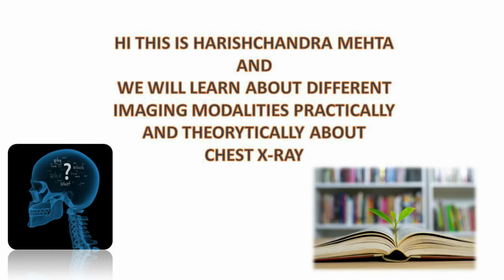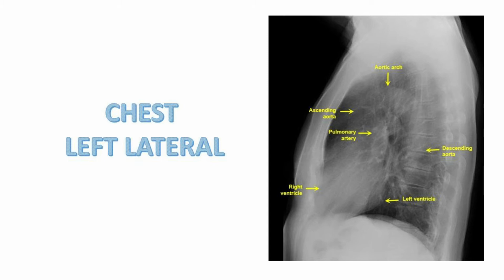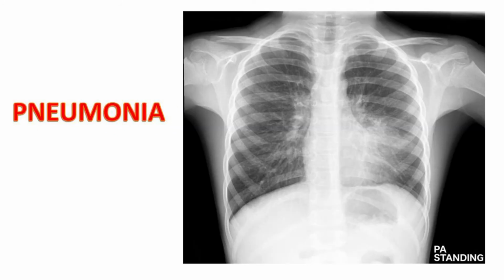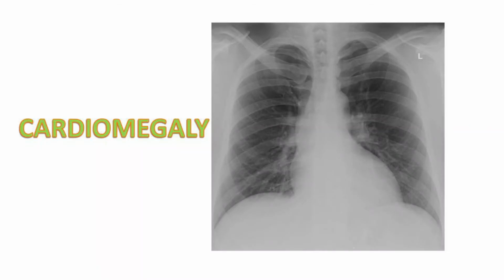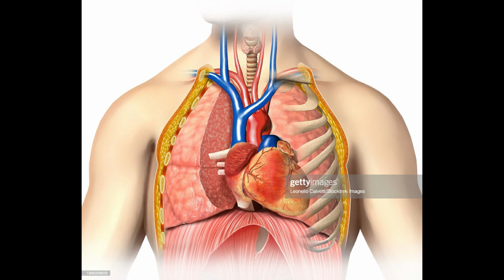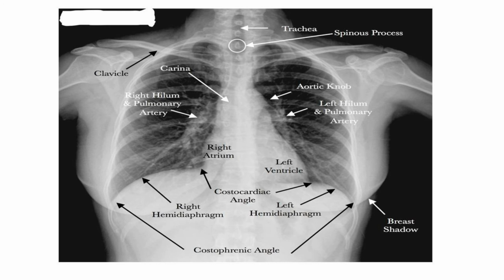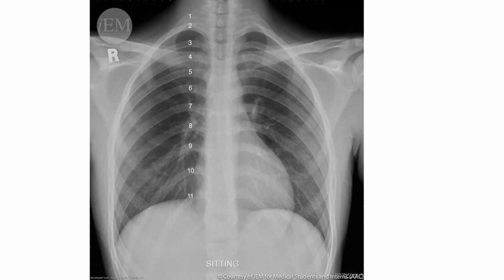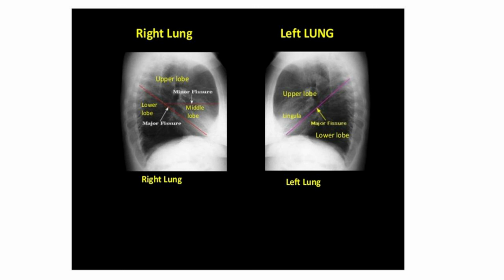Basics Of Chest X-Ray with different projections and pathology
This video gives us about basic knowledge of chest xrays its projections and pathology.

Harish eCO